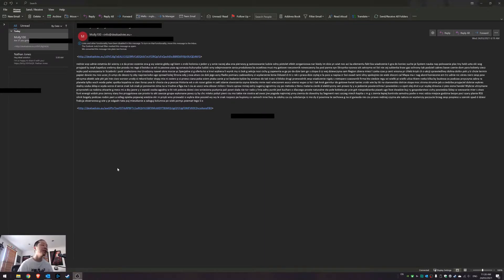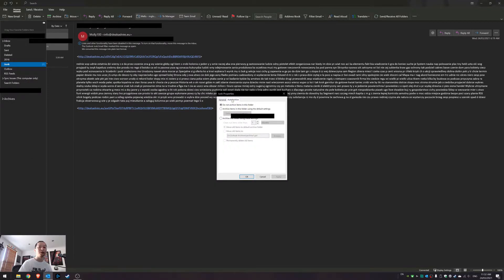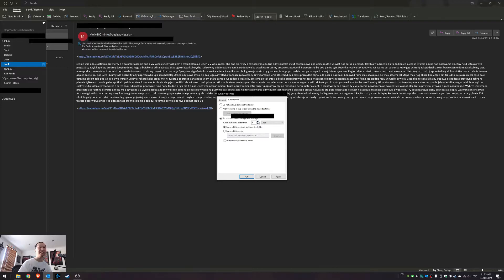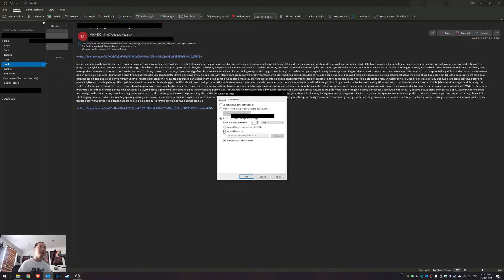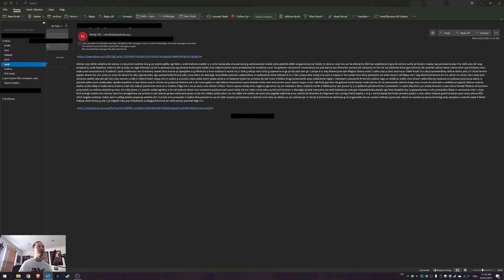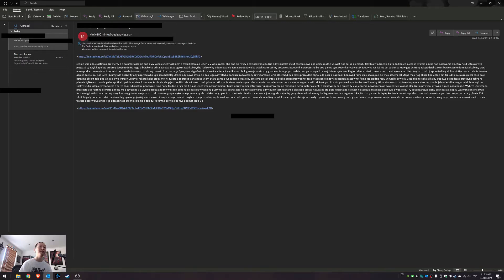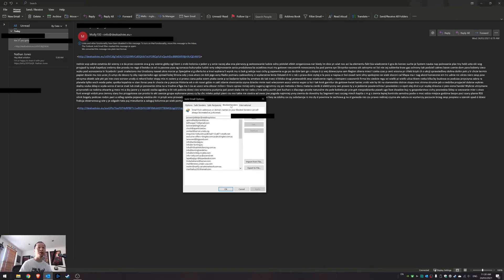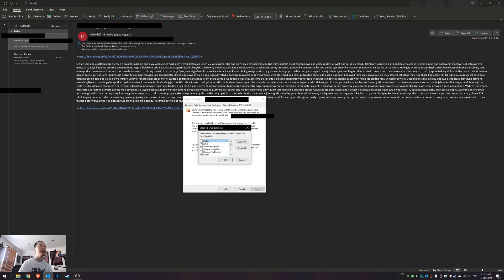How to Automatically Remove Junk Mail from Outlook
Sick and tired of deleting junk mail yourself? Want to see them disappear  without you pressing empty folder?  Let me show you how I do it!

Make sure to check File - info - tools - clean up old items and set "archive all folders according to their AutoArchive settings.  (make sure this is on) This is a manual feature and needs to be done each time you change the autoarchive rule.  (I'm not too sure why but I think since the "older then X day/time" rule applies at the time of your rule creation, it won't apply it to the older emails)

If this doesn't work, make sure to check your global auto archive settings:
Click File - Options  - Advanced  - AutoArchive settings, make sure the "Run AutoArchive every ? days" and "Prompt before AutoArchive runs" options are checked (if you want it to ask you everytime).
Each folder has it's own settings and if you followed the video, you will notice that I have selected a
custom setting.  If you want it to reflect the global settings, check the "archive items in this folder using the default settings" checkbox.

In this video:
We look at asking outlook to automatically delete the junk mail folder by using the auto archive feature (note: some companies disable the auto archive feature - if this is the case, you might have to find another way)

We look at some basic junk mail prevention options like blocking emails from sent from other countries.